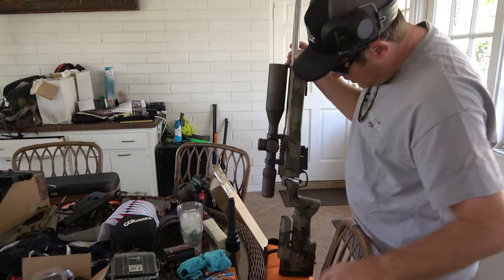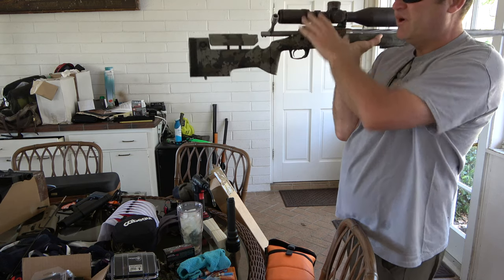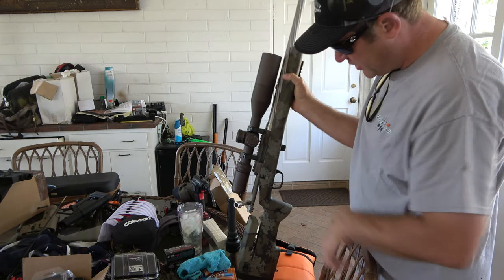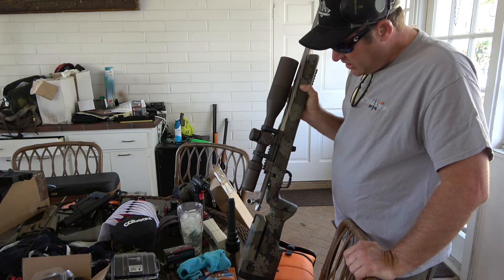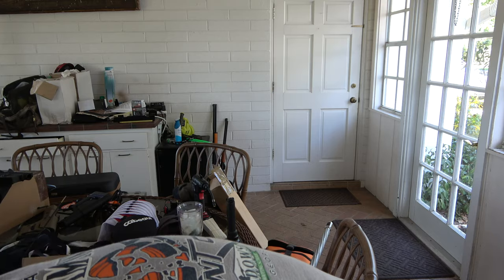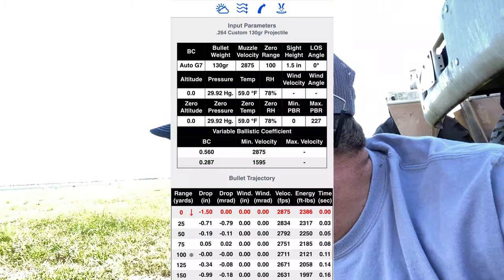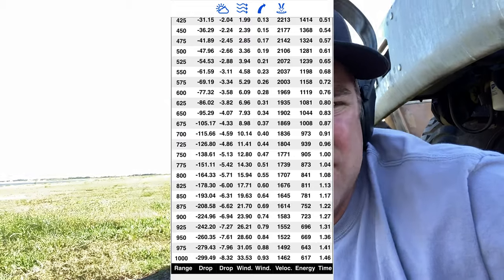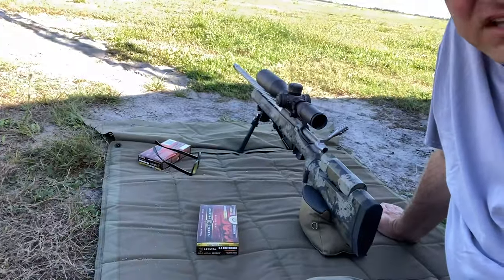1000 Yd Shooting (Got lucky?)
With nothing better to do, I took my 6.5 CM to 1,000 yards and shot one of my best groups ever. Whats further than 3,000 feet? 5280 is.